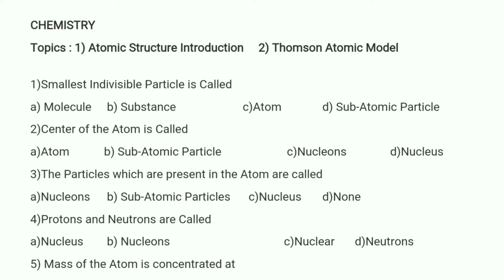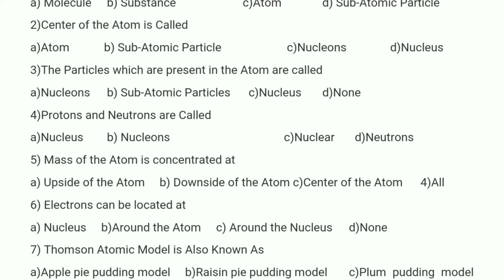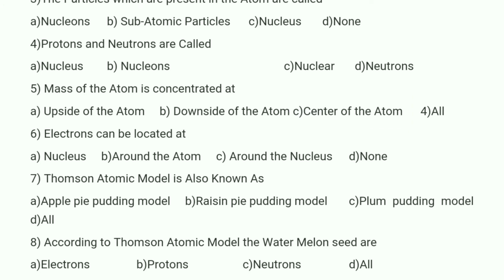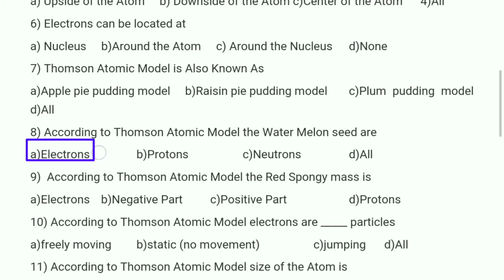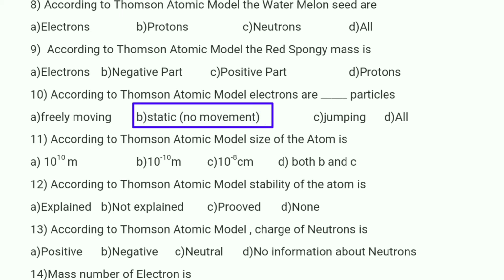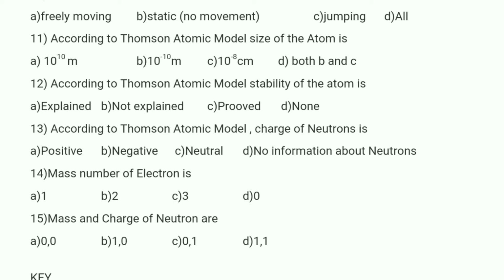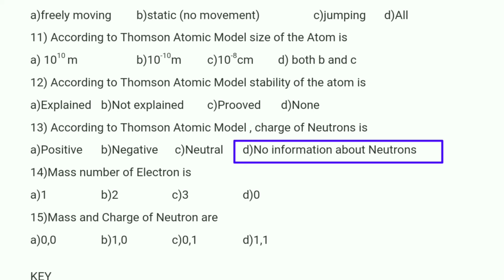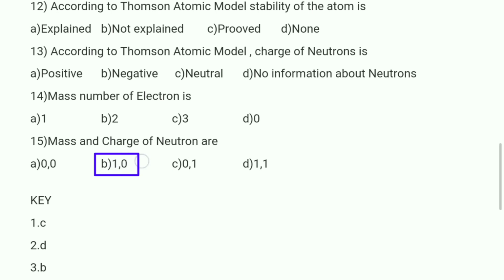ATOMIC STRUCTURE || INTRODUCTION || THOMSON ATOMIC MODEL || QUESTION PAPER || EXPLANATION || KEY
BY
ABHINAY